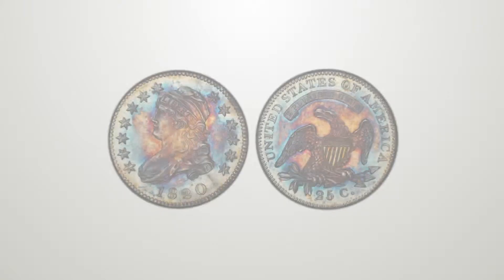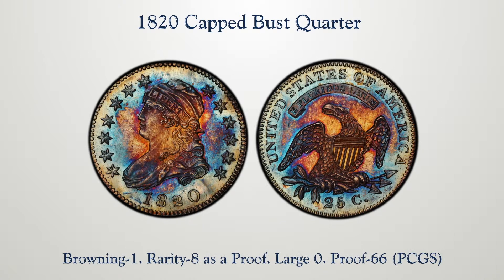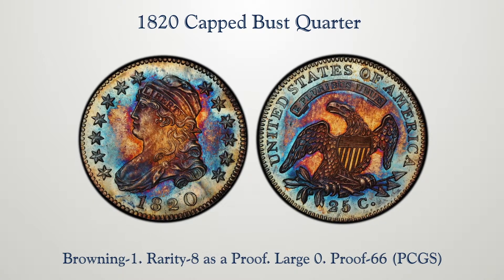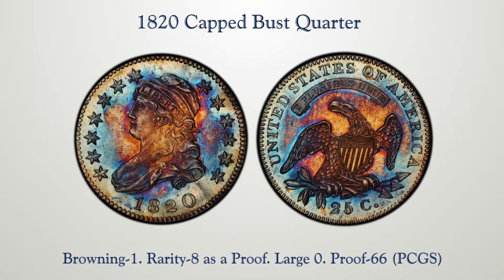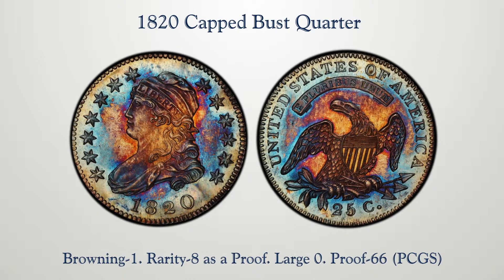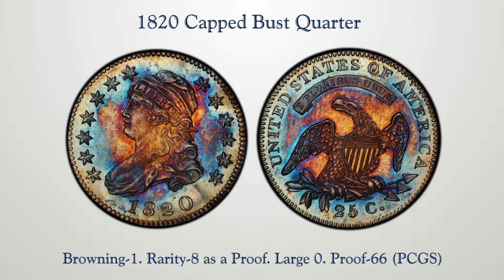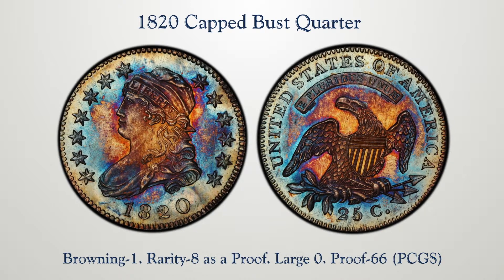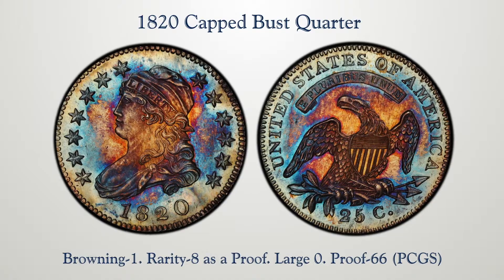LOT 1061 1820 Capped Bust Quarter